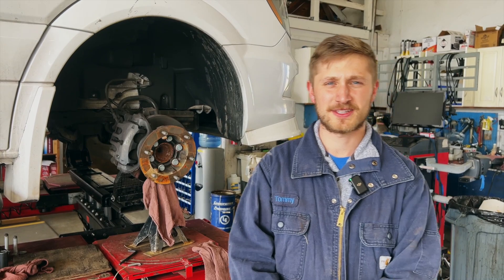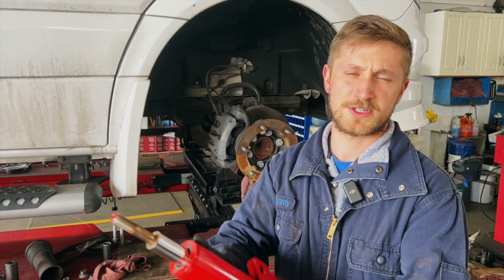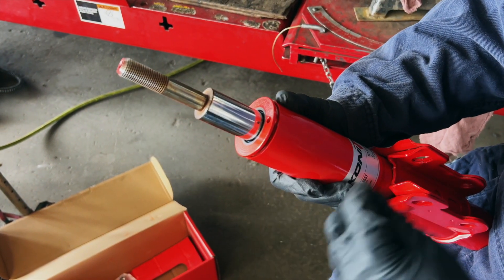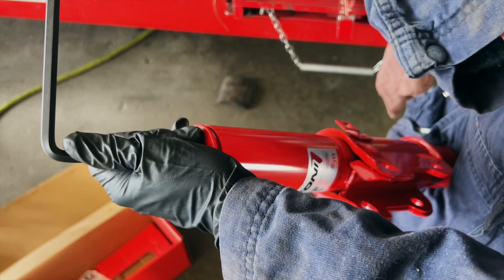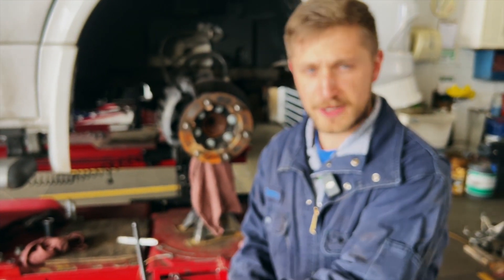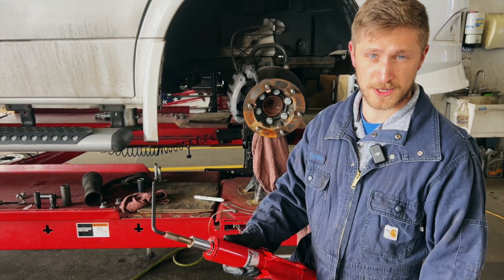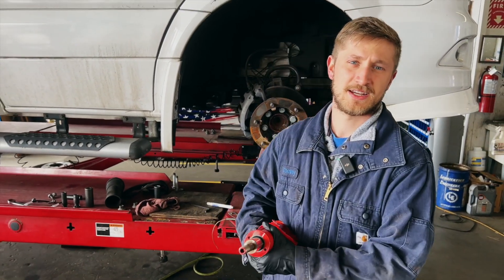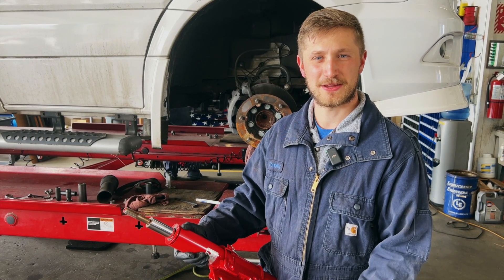The Perfect Strut Adjustment for the Sprinter 3500 2WD Using Koni Part #87-2657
Welcome to our in-depth tutorial on how to properly adjust the KONI Adjustable Strut for your Sprinter 3500 2WD! 🚐🔧 If you're looking to improve your Sprinter RV's ride quality, stability, and handling, this video is for you! Join us as we walk you through every step of the process, ensuring a safe and efficient adjustment.

KONI adjustable shock absorbers are the product of choice for motorhomes with large-capacity Independent Front Suspensions (IFS). These shocks feature independent bump and rebound that give you control over large inputs and a smooth ride over highway roads. The external adjustment feature allows you to increase rebound force to compensate for wear or tailor the ride to your specific preference.